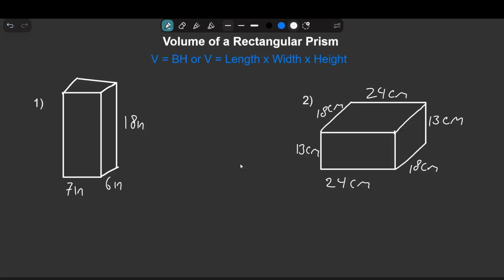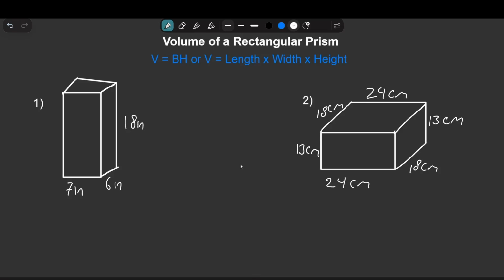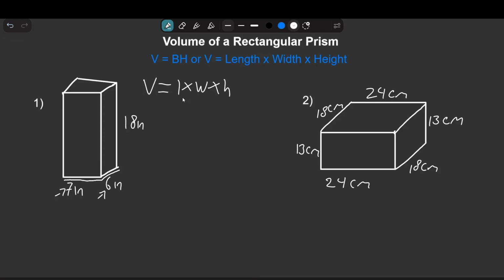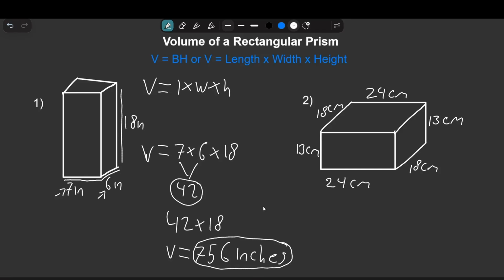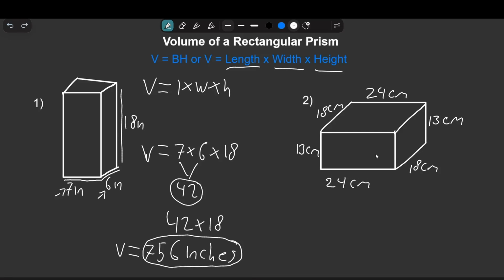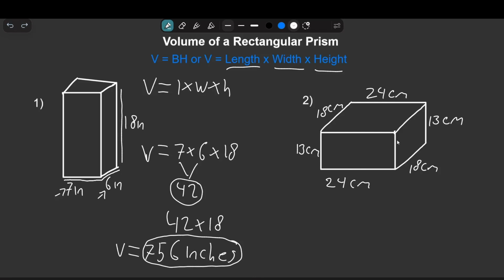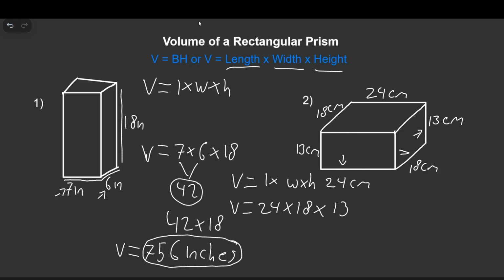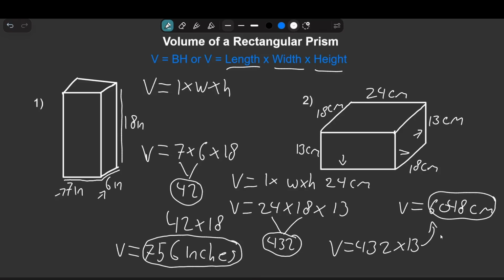Volume of a Rectangular Prism